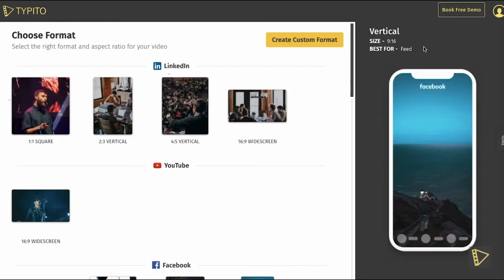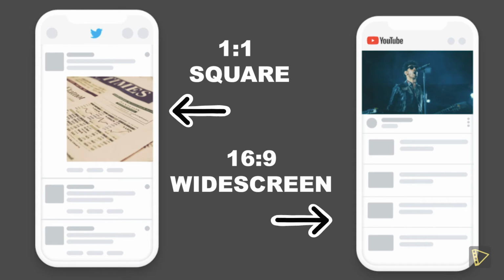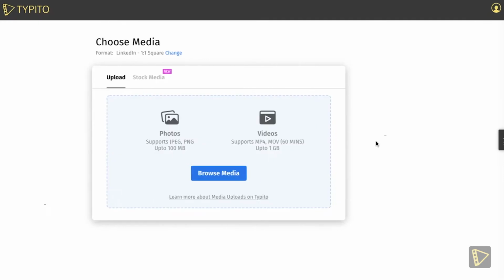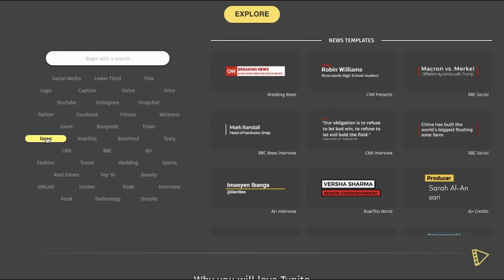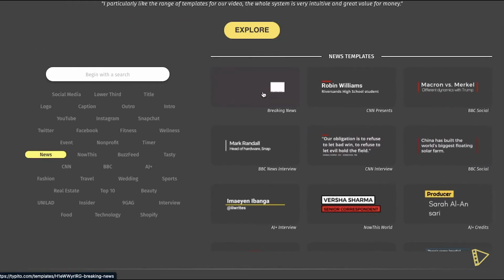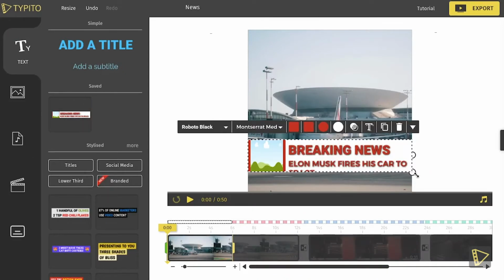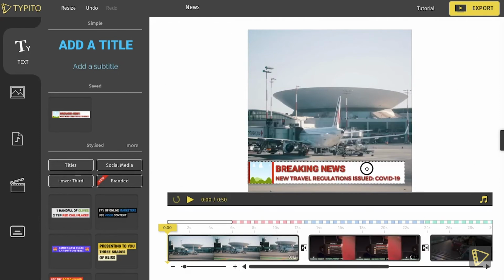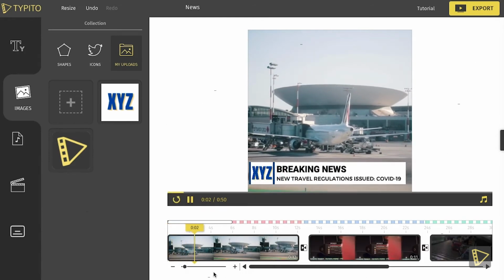How To Create News Style Videos| Video Design Series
Social media has become one of the most critical channels for news companies and digital journalists to get important stories out to their audience. However, it can be a struggle to design engaging news videos for social media because of a lack of expertise in video design.

Typito provides you with a wide range of motion graphic templates to create professional-grade news broadcast videos. If you are trying to create a news-style video, you have come to the right place. Dive into designing captivating news videos for social media with Typito’s stunning news templates.

Don’t have an account? Click the link to sign up for free.

00:00 Introduction
00:27 Sign in to Typito
00:41 Choose video format
01:02 Upload media files
01:10 Template Gallery
01:42 Edit video
02:33 Export Video

Credits:
Video Created by Nisha Manoj
Voiceover by Dane Scott